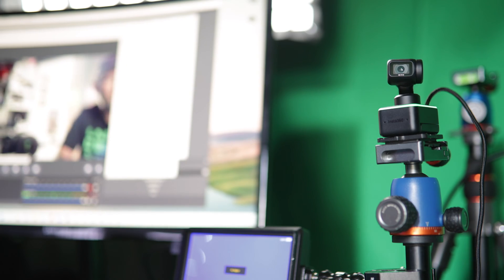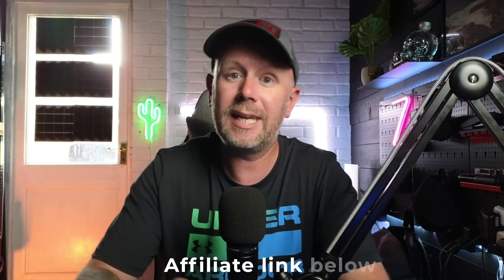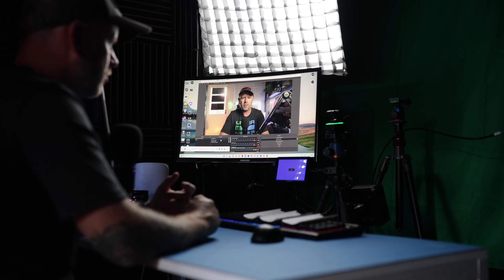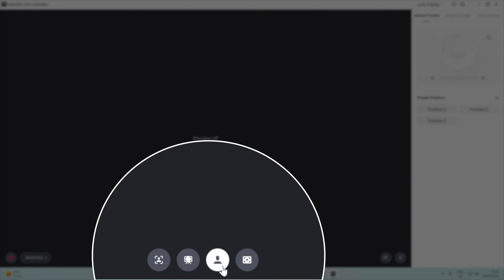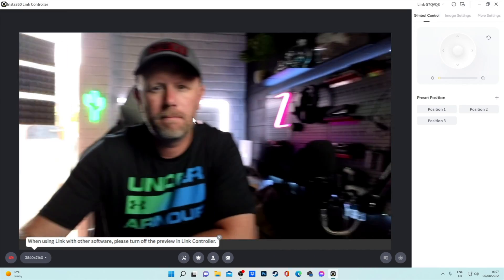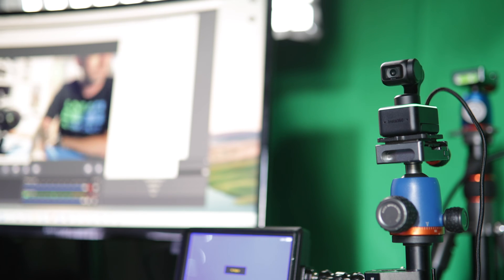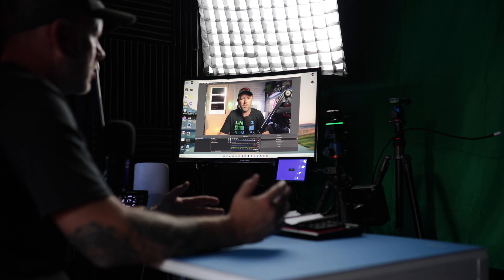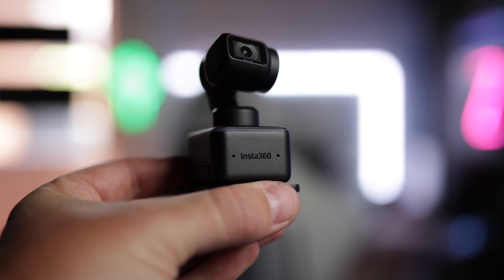Insta360 Link UPDATE! - The BEST Webcam just got BETTER!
The Insta360 Link just got a drag to move update in the link controller which in my view really improves its usability, The Insta360 link is by far the most amazing webcam i've come across!
⏰CHAPTERS FOR THE VIDEO⏰
00:00 INTRO